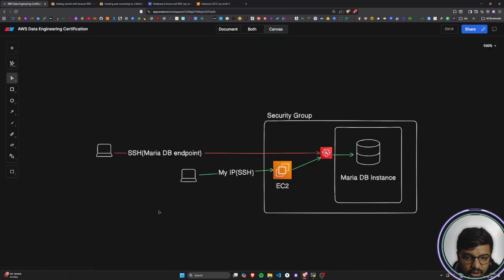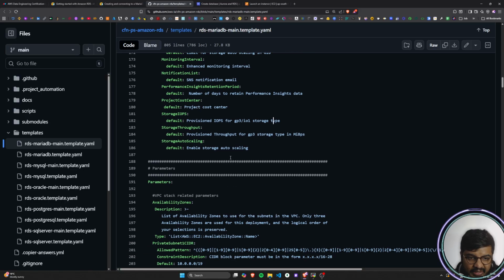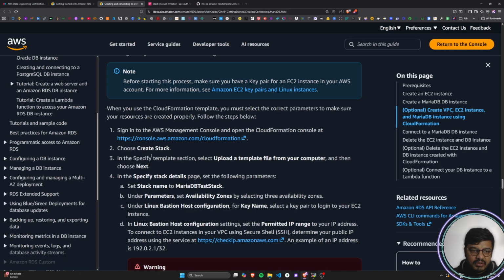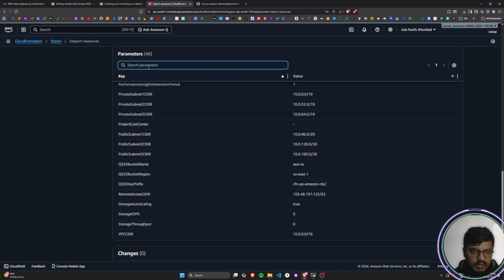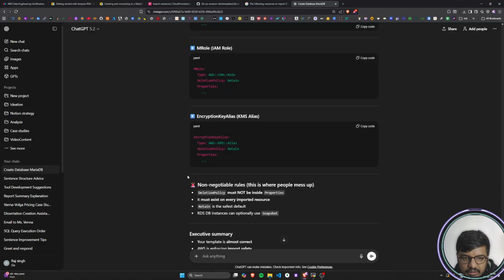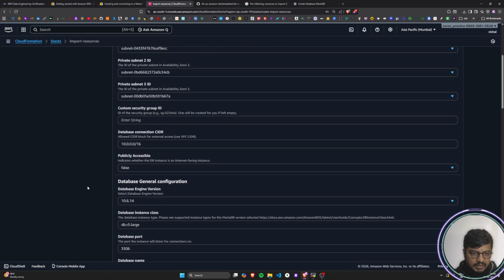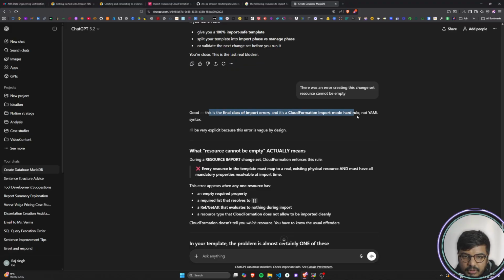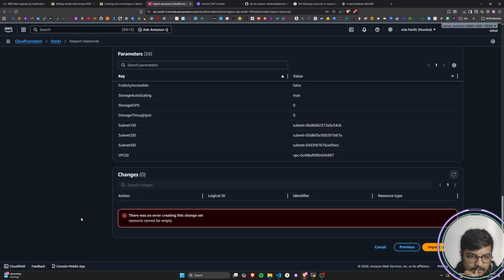AWS CloudFormation: Deploy MariaDB with One Click (2026)